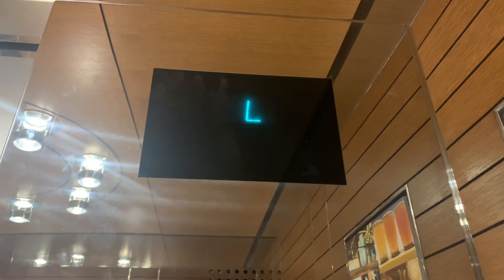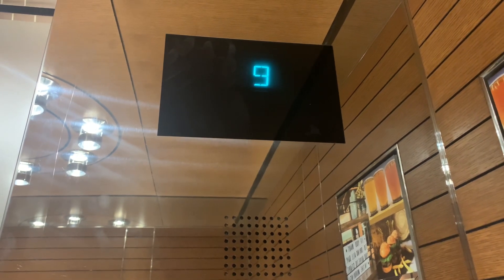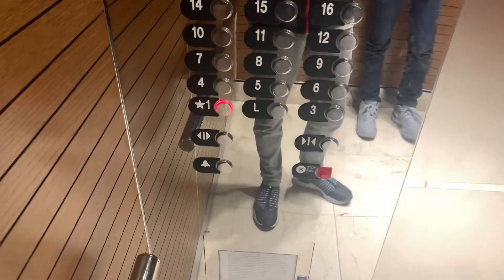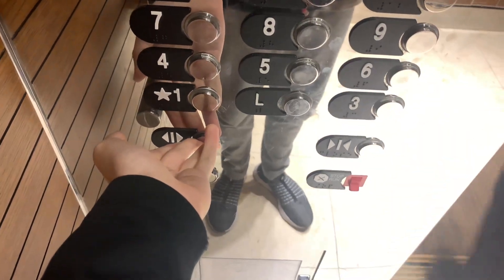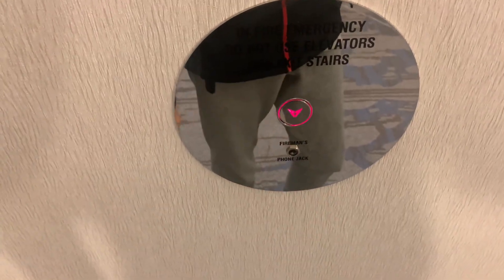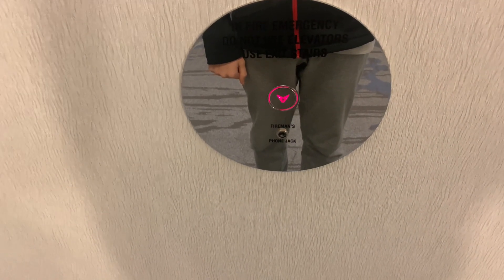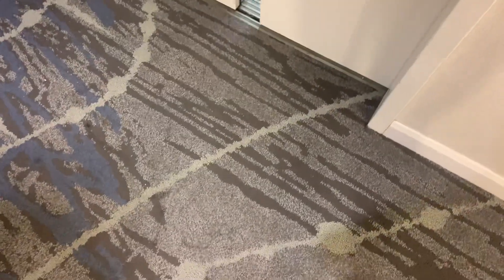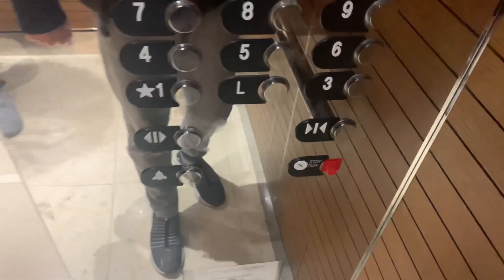Fast 2006 Otis Series 4 Traction Elevators @ Renaissance Schaumburg Hotel - Schaumburg, IL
Recorded on February 3rd, 2024 w/@ElevatorDude_100.

     These are the elevator at the Renaissance Schaumburg Hotel in Schaumburg, IL. They are Otis traction elevators from 2006. These just like every other elevator on this property is in good condition and is well maintained.

|Elevator Facts|
+ Manufacturer/Make: Otis
+ Installed: 2006
+ Interlock/Door Equipment: Otis
+ Fixtures: Series 4
+ Capacity: 3500 lbs.
+ Floors Served: 15 (*1-16)
+ Type: Traction